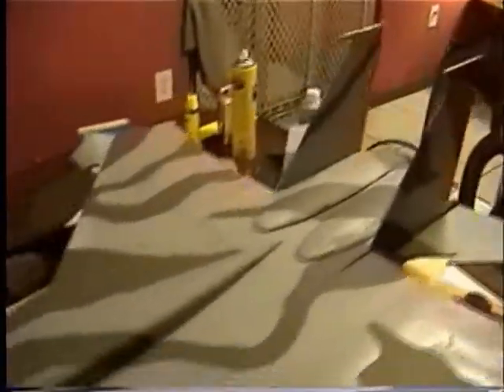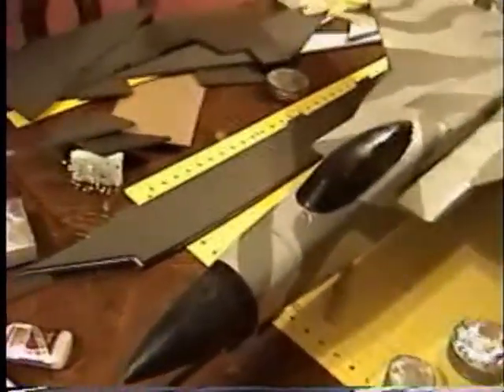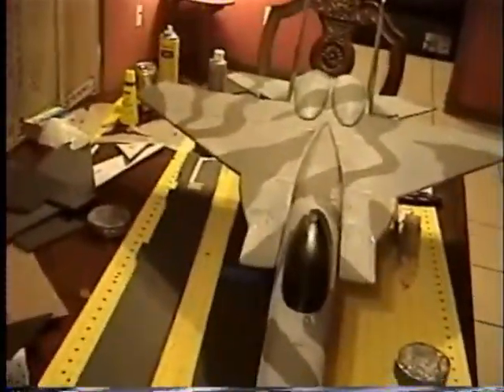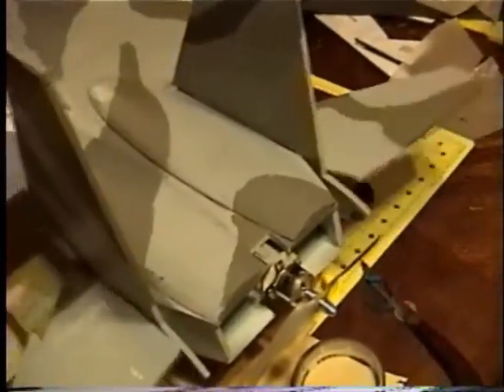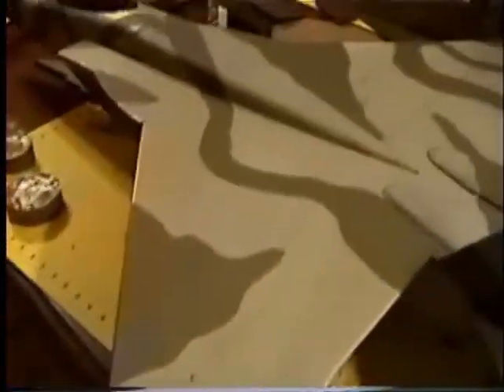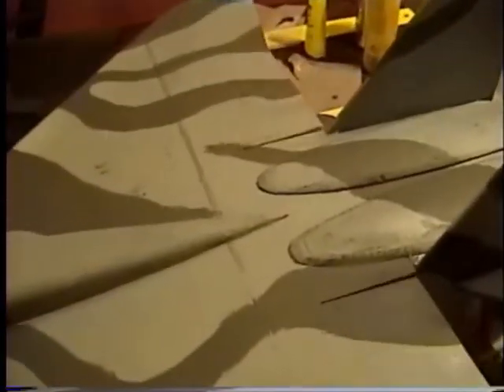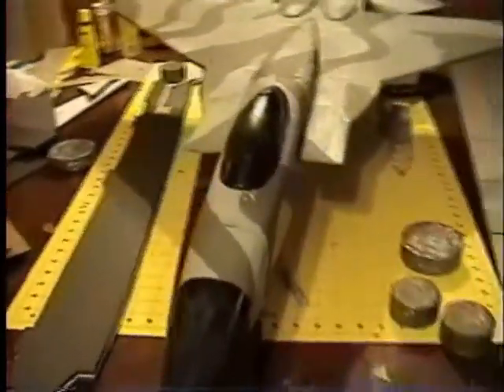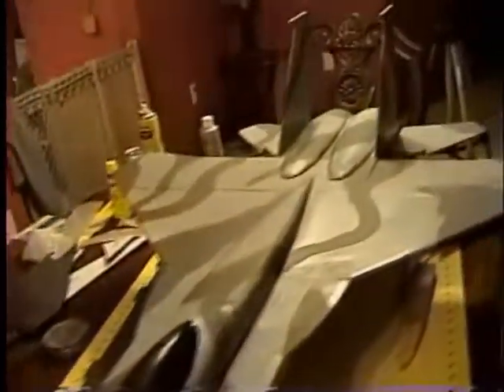F-15 parkjet build video #8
Last build video of my Parkjet F-15, made of blue fanfold 6mm foam. Super sonic 2212-06 v2 and 30 amp esc, 6x4 prop. 33 " wingspan and weight is 24ounces with 29 ounces of thrust.